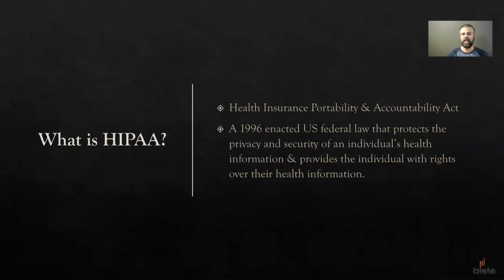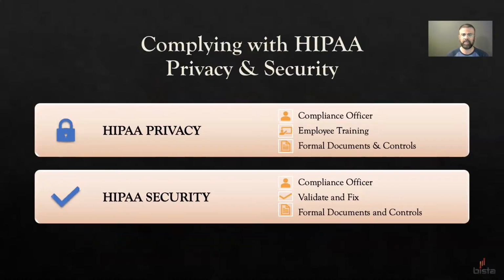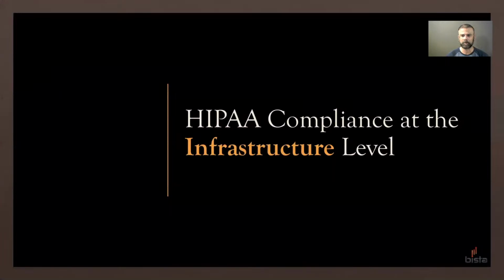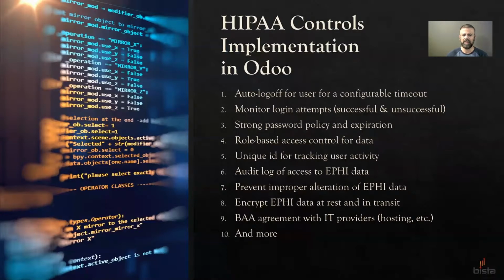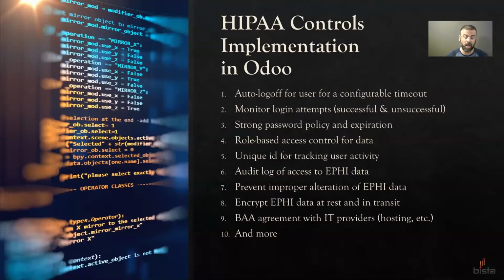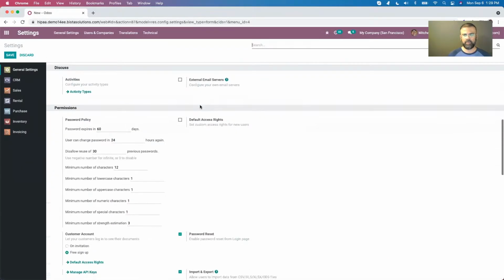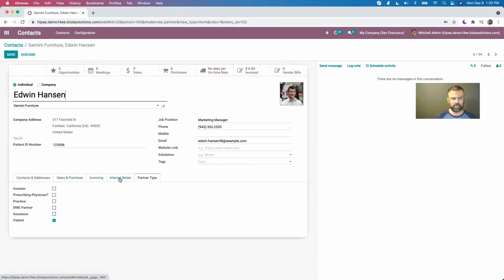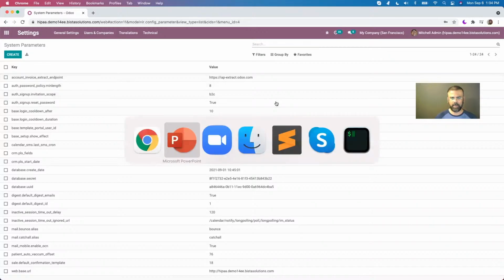Protecting Patient Data and Implementing HIPAA Compliance for the Medical Device Industry in Odoo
The medical and health industry is heavily regulated, and rightfully so. The Health Insurance Portability and Accountability Act (HIPAA) sets the standard for sensitive patient data protection. Essentially, companies that deal with protected health information (PHI) must have multiple security measures in place and follow them to ensure HIPAA Compliance. That’s why implementing HIPAA Compliance in an ERP is more than just an after-thought, it’s a necessity.

The goal of this topic is to help people understand how HIPAA compliance requirements can be achieved while implementing an Odoo solution. This talk is directed towards customers in the medical and healthcare domain - who are willing to implement an ERP solution with an understanding of the HIPAA compliance in Odoo. The key learning points will include talking about the requirements needed for HIPAA compliance, as well as how to set-up the Odoo infrastructure in order to meet the compliance requirements. Additionally, we will dive into how customers can manage audits, as well as the tracking requirements, by using Odoo’s audit log features. Lastly, the considerations while implementing HIPAA compliance solution in Odoo will also be addressed.